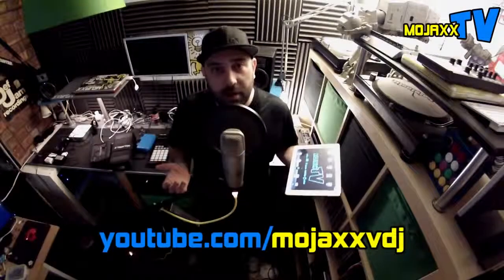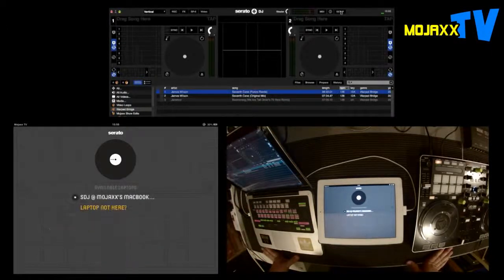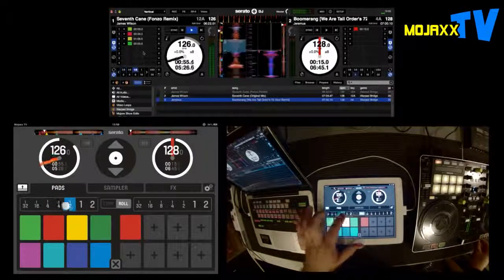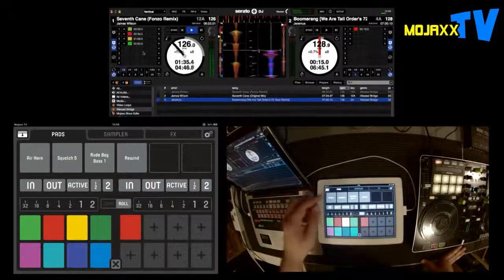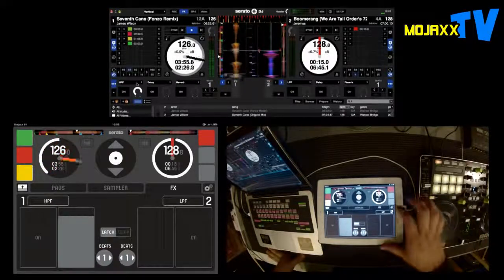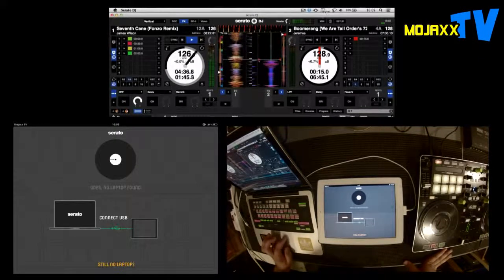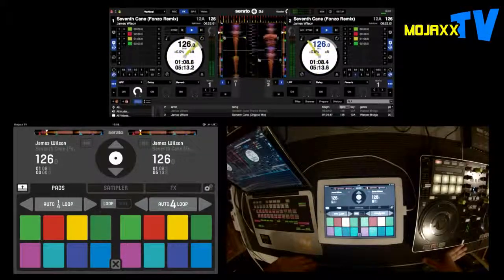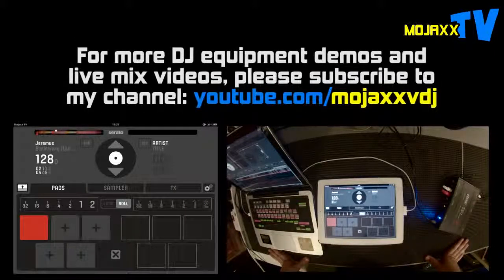Serato Remote walkthrough demo with Scratch Live and Serato DJ1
Here's my unofficial first-look walkthrough video of the new Serato Remote iPad app, designed to control Scratch Live & Serato DJ.

I've used screen recordings to give you a close-up view of how Serato Remote hooks into your software, and how it works in use.

To use it you will need to download the latest versions of Scratch Live and Serato DJ.

Tracks used (in order of appearance):

James Wilson - Seventh Cane (Fonzo Remix)

Jeremus - Boomerang (We Are Tall Order's 72 Hour Remix)